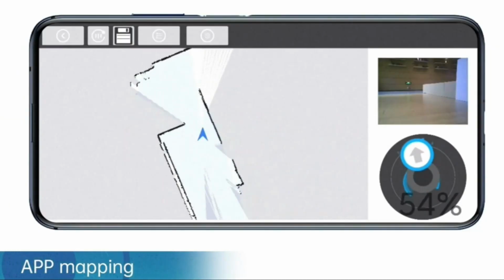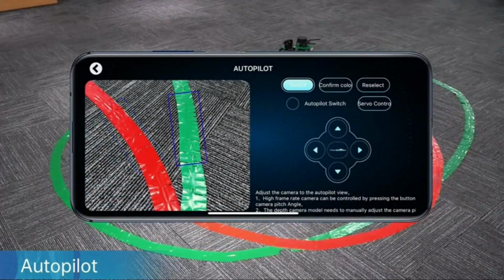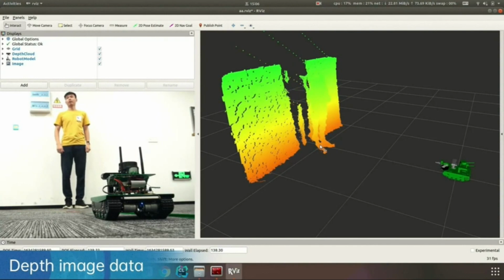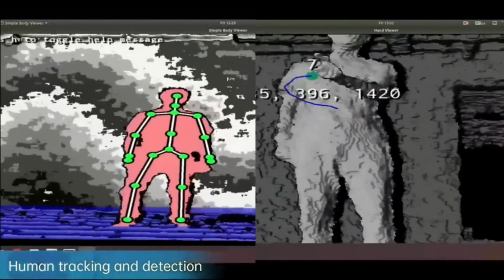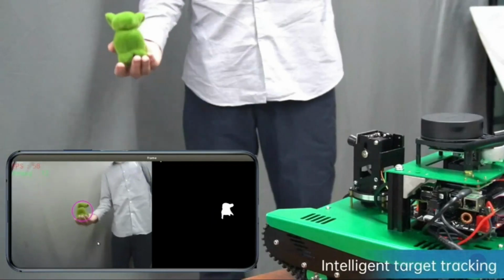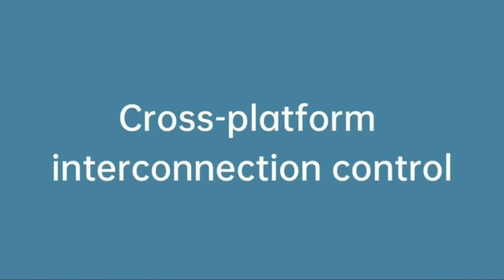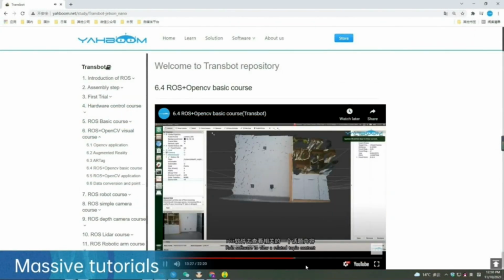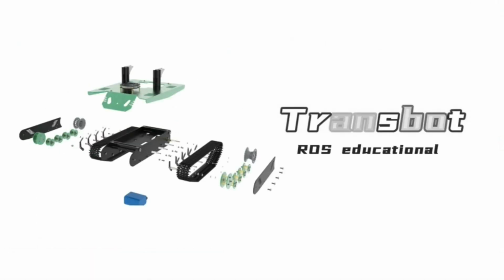YAHBOOM AI VISION ROBOTIC ARM THINGS AVAILABLE ON AMAZON | Gadgets Under RS , 450 RS ,750 TO RS ,2k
وَتُعِزُ مَن تَشَاء وَتُذِلُ مَن تَشَاء

LINKS

Raspberry Pi 4B Quadruped Robot-

Fisher-Price Preschool Stem Learning -

Yahboom Jetson Nano AI Robotic Kit -

Yahboom Jetson Nano 2GB/4GB Robotic-

Yahboom AI Robotic Car -

Yahboom AI Robotic with Jetson Nano ROS-

Yahboom Raspberry Pi 4B 3B-

Edge of Technology official channel from Pakistan.Cool Gadgets Review, Gadget yahboom ai robot for nvidia jetson nano 4gb
 Unboxing, Smartphone Unboxing and Technology Explain.
New Technology Gadgets Makes Our Everyday Life Easier, And I will Try To Share Every Type Of Useful Gadgets how to install yahboom raspblock ai smart robot  Information From My Videos, which you will can buy and use these gadgets yahboom pi ai robot kit with camera for teens and and makes your life easier.